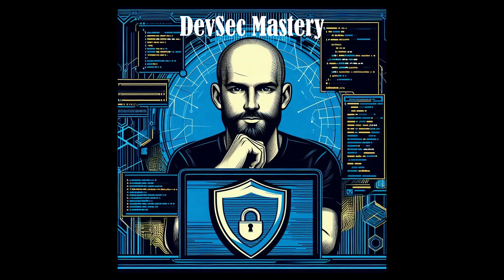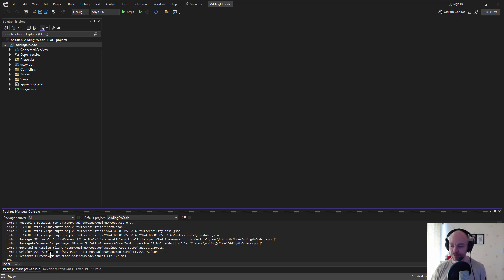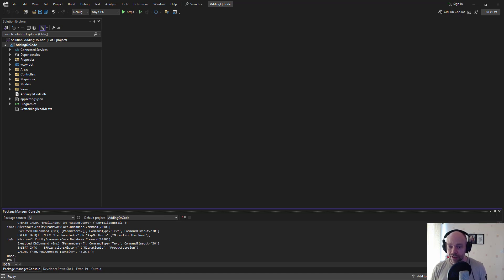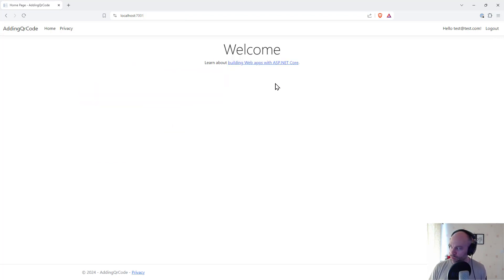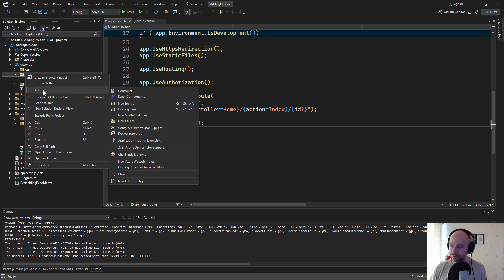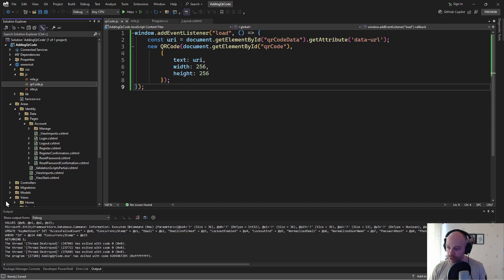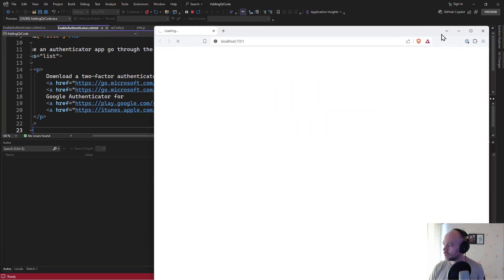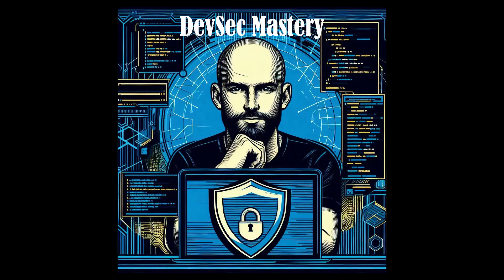ASP.NET Core enable QR code & MFA Integration: Step-by-Step Walkthrough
Adding a scannable QR code image to your ASP.Net Core 8 website. This adds a generated QR code image to the web page, which can then be easily scanned by a mobile app.

If you want more ASP.Net Core security tips, visit my Pluralsight course

Scaffholding:
dotnet aspnet-codegenerator identity --files "Account.Register;Account.Login;Account.Logout;Account.RegisterConfirmation;Account.ResetPassword;Account.ResetPasswordConfirmation;Account.Manage.Disable2fa;Account.Manage.TwoFactorAuthentication;Account.Manage.EnableAuthenticator" --databaseProvider sqlite

Entity Framework:
dotnet-ef migrations add Identity
dotnet-ef database update

Covers "V2.8 One Time Verifier" of ASVS version 4.03 up to level 2